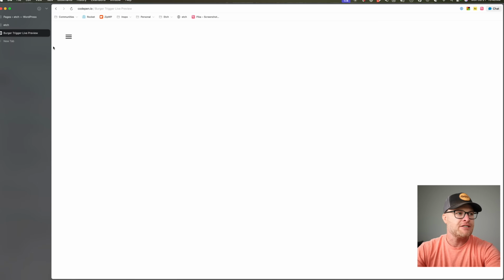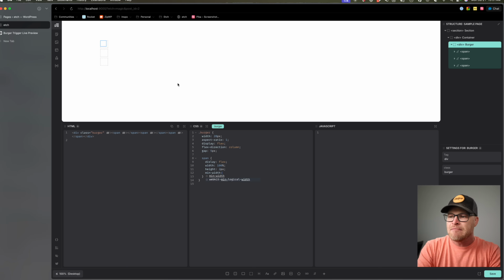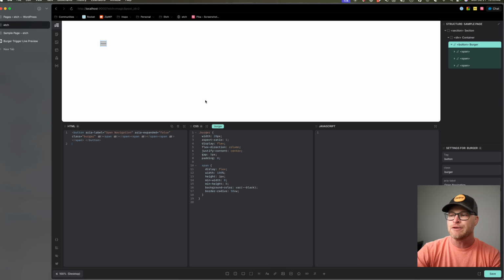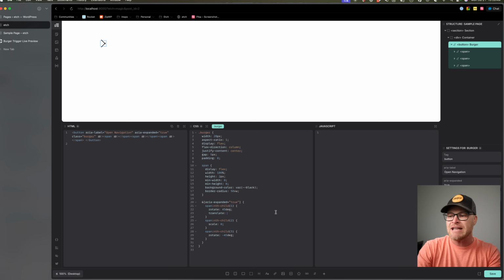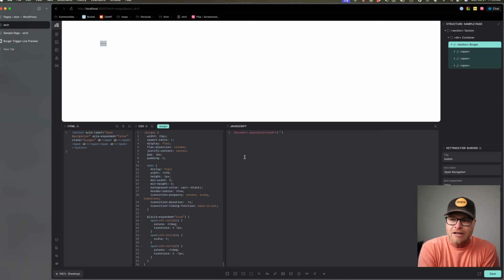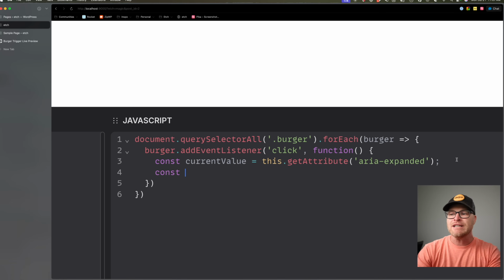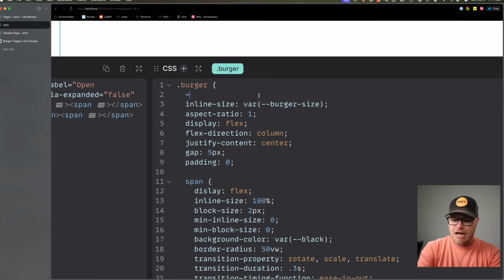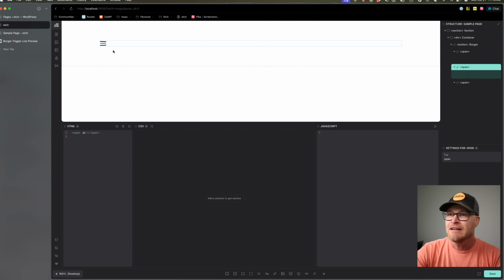How to Create an Accessible Animated Hamburger Trigger With Zero Icons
This is one of those tutorials you should follow along with (even if you don't need an animated burger trigger) because it will teach you sooooo many important concepts that you'll use across all your projects.

MEMBERS ONLY INFO: All members only YouTube content is also available in my Inner Circle community. You can subscribe on YouTube and *only* get YouTube content OR you can subscribe to the Inner Circle and get *ALL* my premium content, trainings, resources, and access to thousands of like-minded agency owners and freelancers.

YT Only: $10/mo or less (best if that's all you can afford)
Inner Circle: $25/mo or less - best value)

*** MY TOOLS ***

*** INNER CIRCLE ***

*** SOCIAL ***

*** CHAPTERS ***